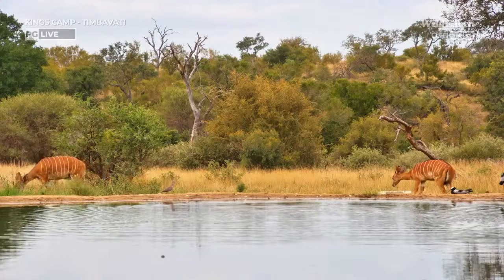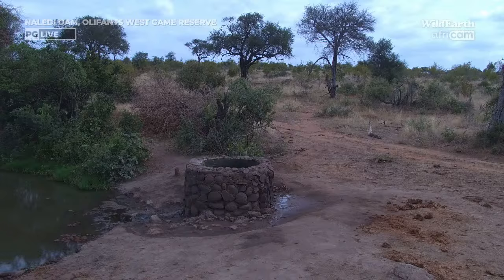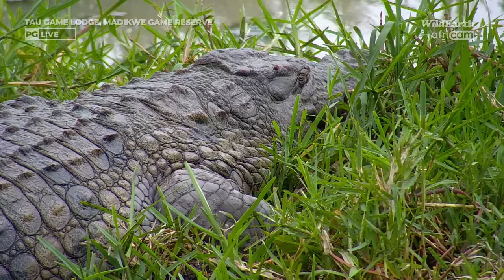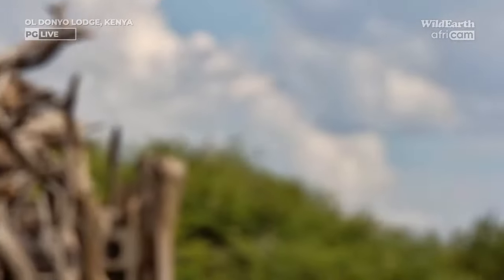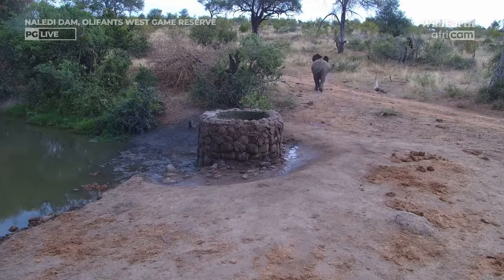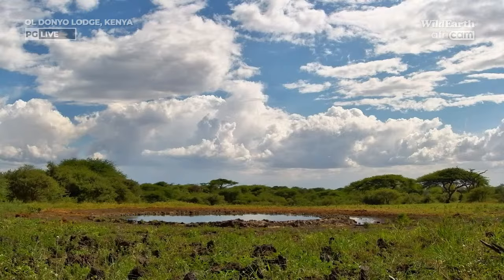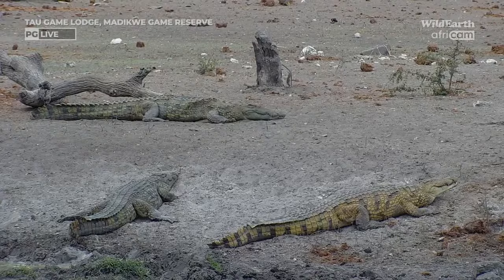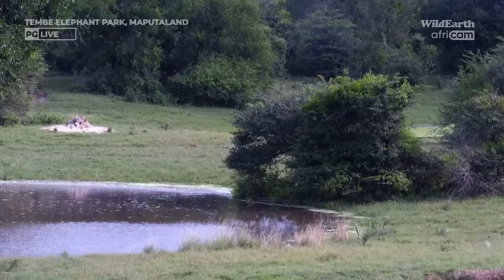WildEarth - Live at the Waterhole 28 March 2024